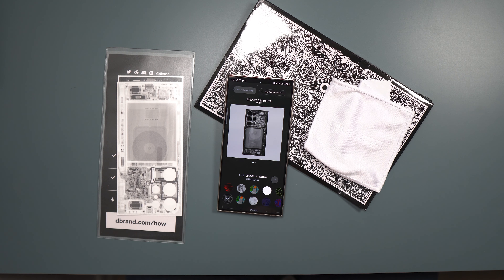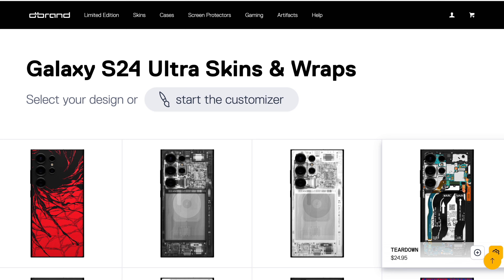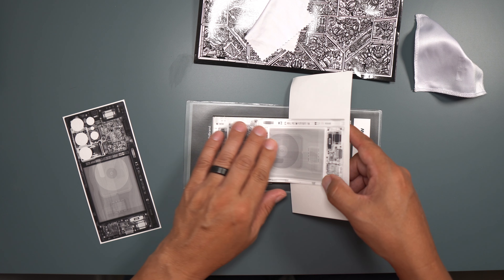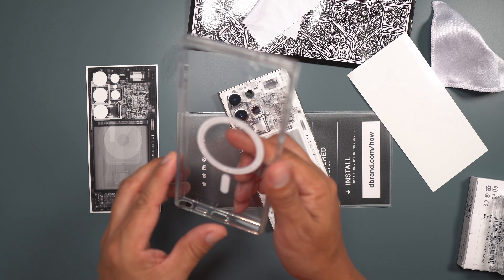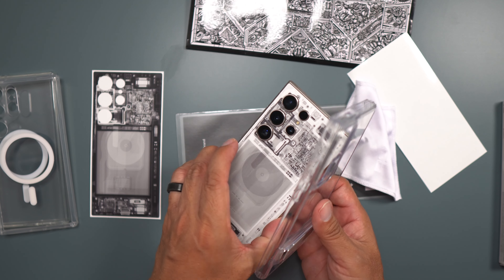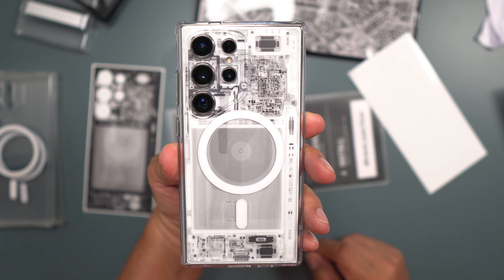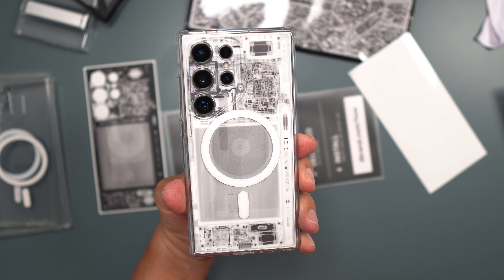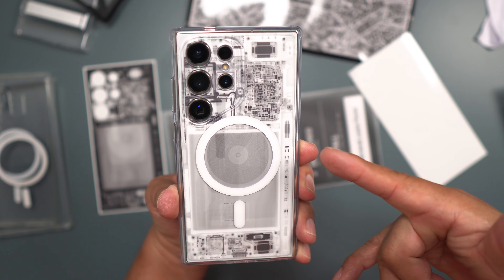How to Install dbrand X-Ray Skin for Samsung Galaxy S24 Ultra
Every dbrand Galaxy S24 Ultra skin is lovingly hand-crafted by one of the industrial-grade cutting machines that you see here. It costs more than your student loan and cuts within 1/1000th of a millimeter in precision. Remember: it's only overkill if you can't afford it.

search Spiderman

Ringke Fusion-X [Compatible with MagSafe] Designed for Samsung Galaxy S24 Ultra Case 5G, Anti-Fingerprint Rugged Shockproof Protective Phone Cover - Magnetic Black

ESR for Samsung S24 Ultra Case, Compatible with MagSafe, Magnetic Case for Samsung Galaxy S24 Ultra, Military-Grade Protection, Yellowing Resistant, Classic Series, Clear